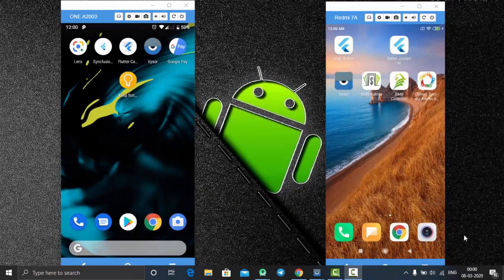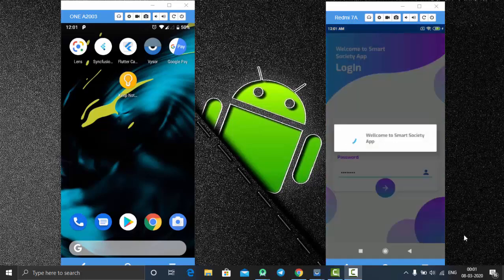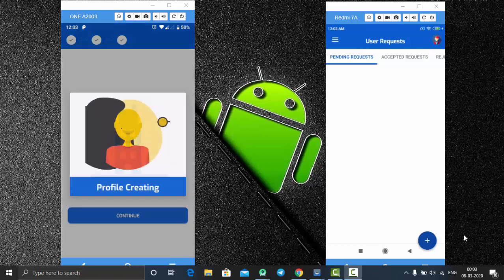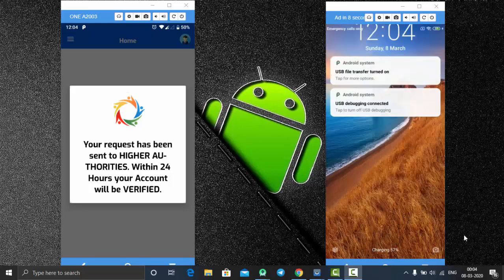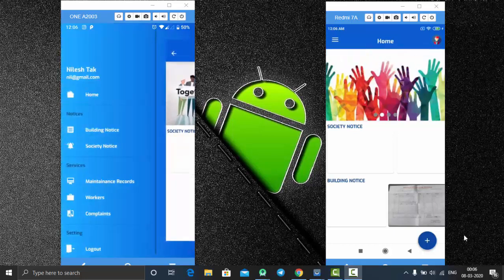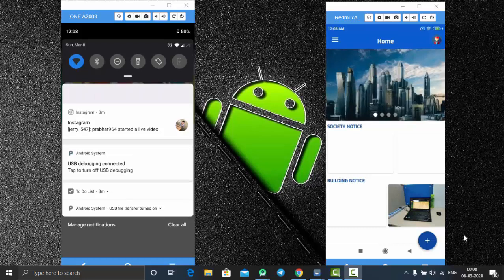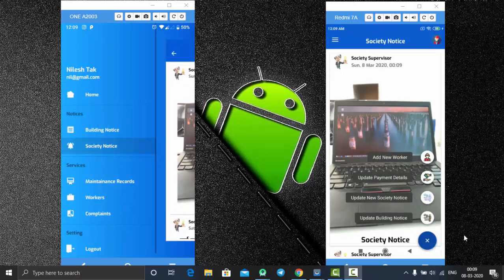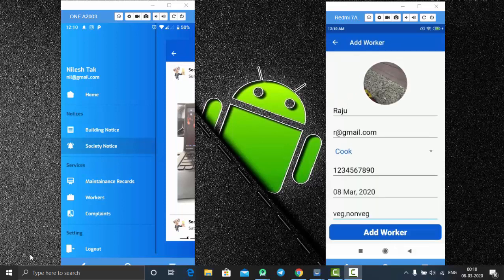Smart Society Android App with Source Code